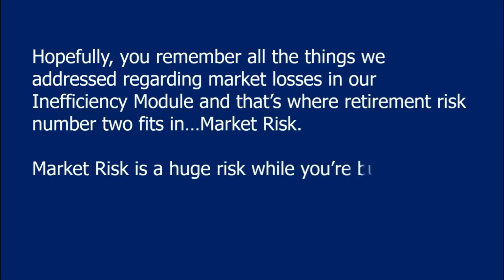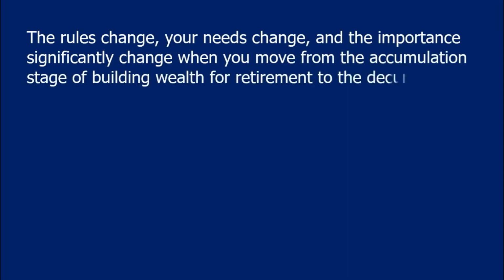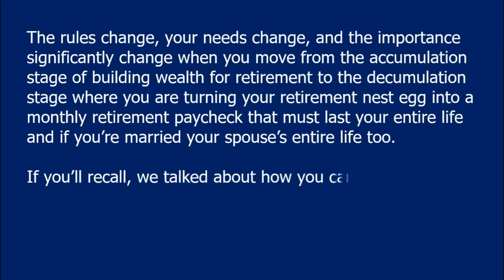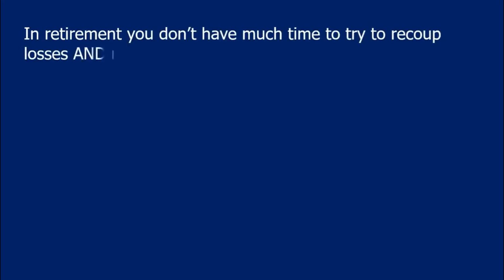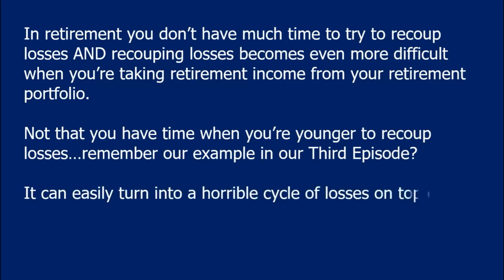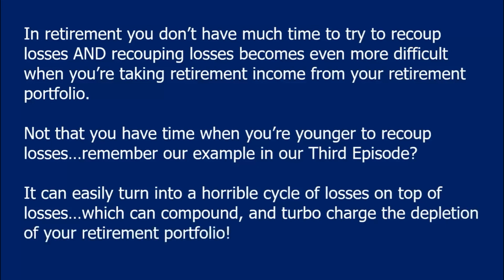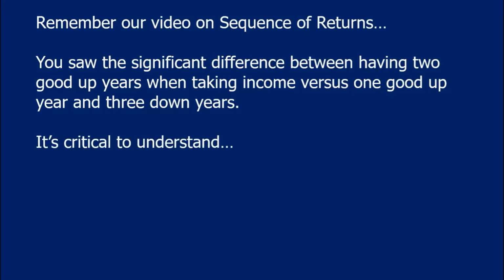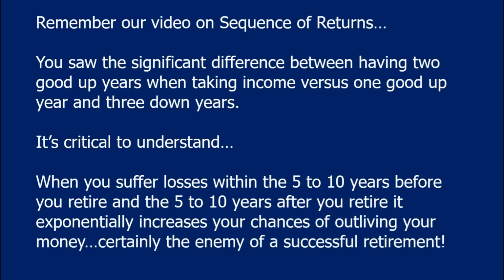Retirement Accelerator Blueprint - Module 2 - Episode #2 Market Risk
KJ Financial's Retirement Accelerator Blueprint's - Module Two - Episode Two where we'll dig into the 2nd Biggest Risk in Retirement...Market Risk!